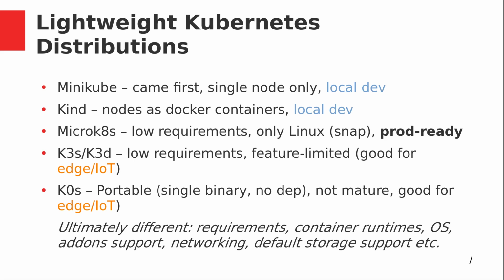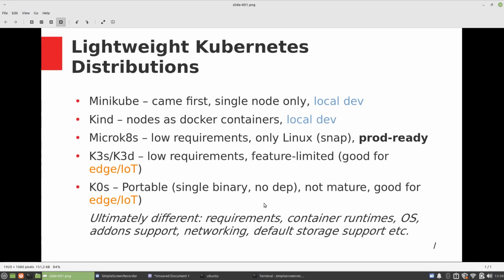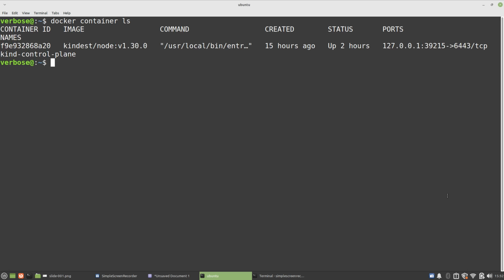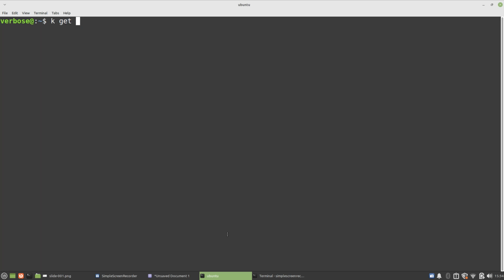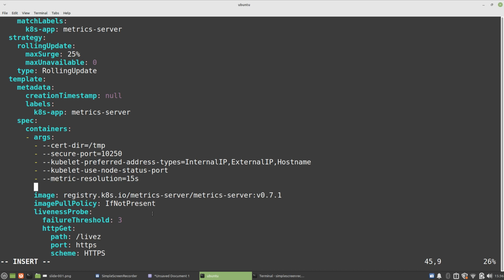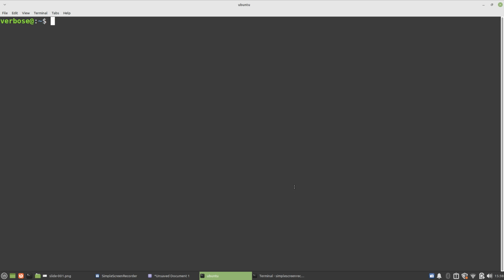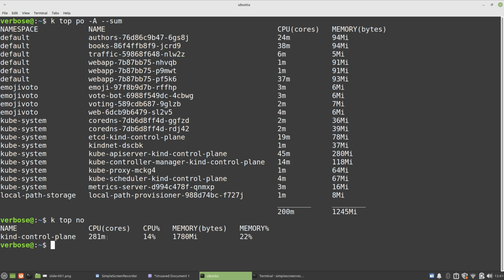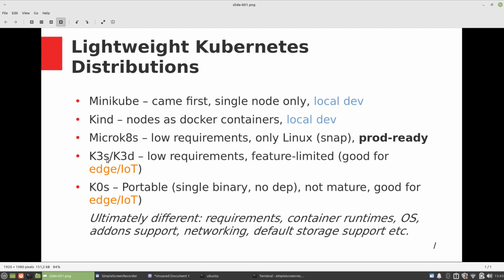Lightweight Kubernetes Distributions - Minikube vs Kind vs Microk8s vs K3s/K3d vs K0s | Kind Demo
Lightweight Kubernetes distributions can be used for local development, IoT/Edge and even Production. In this video I compare the main official distributions: Minikube vs Kind vs Microk8s vs K3s/K3d vs K0s and also do a demo with Kind.